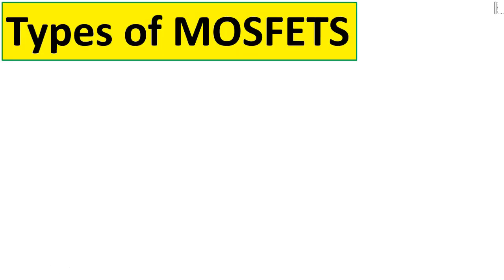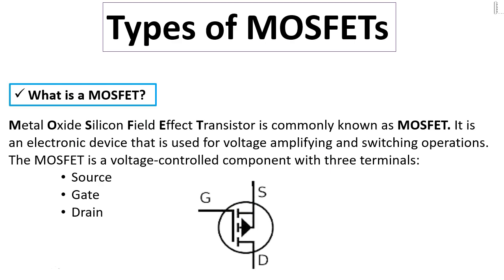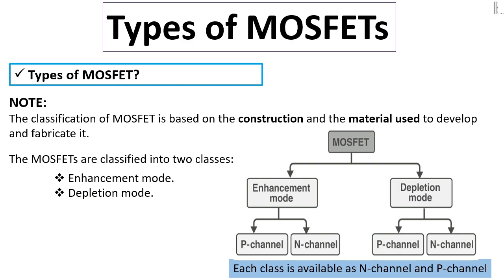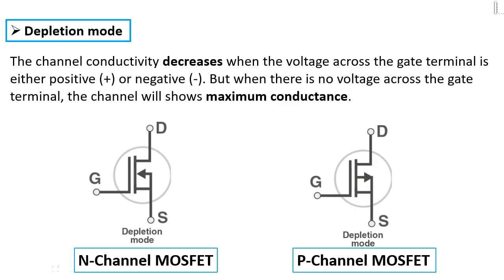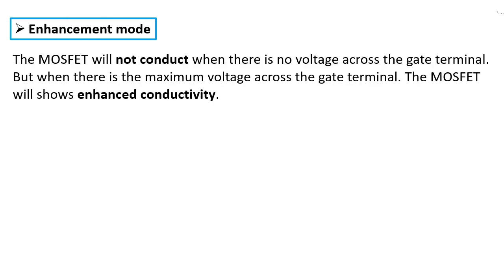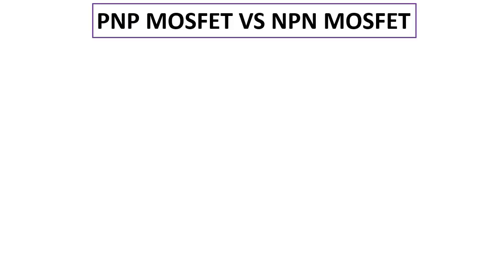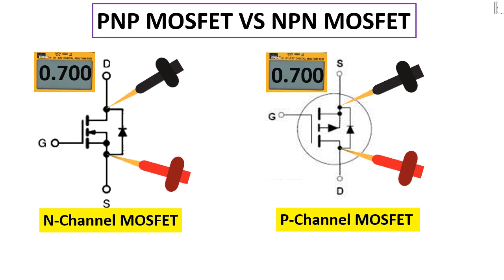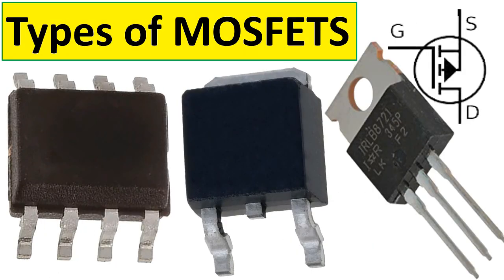Depletion MOSFET VS Enhancement MOSFET explained, N-channel MOSFET & P-channel MOSFET symbols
In this video, you are going to learn the types of MOSFETS (Depletion MOSFET & enhancement MOSFET), in addition to knowing the difference between N-channel MOSFETs and P-channel MOSFETs